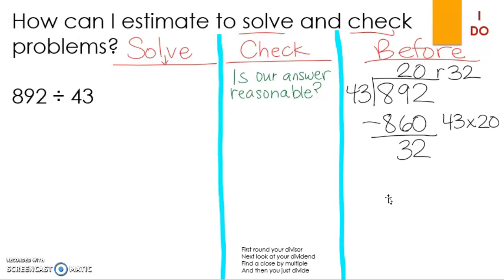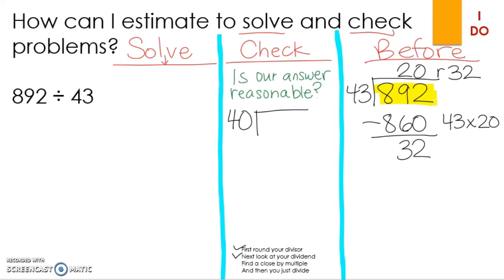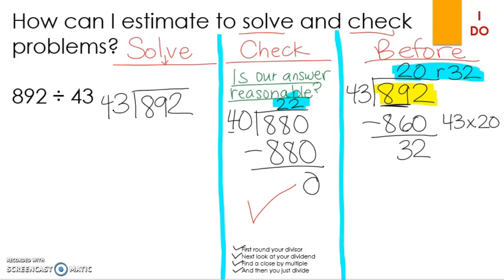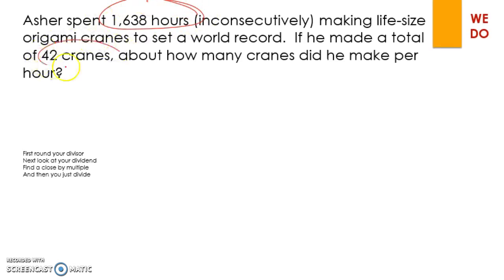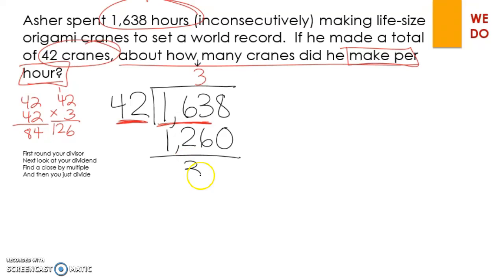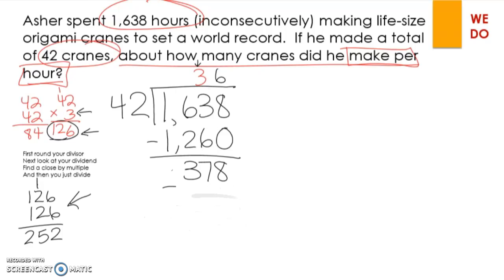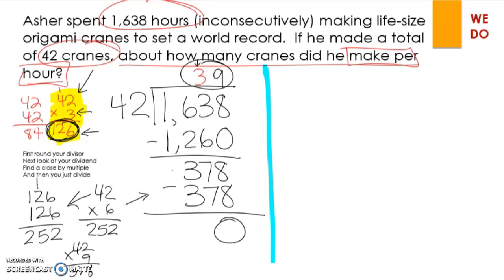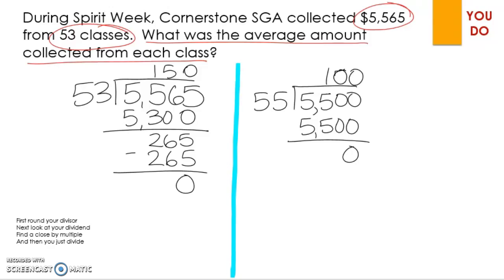Lesson 2.5-2.8: Estimation To Solve & Check